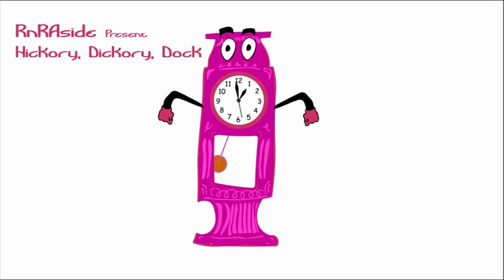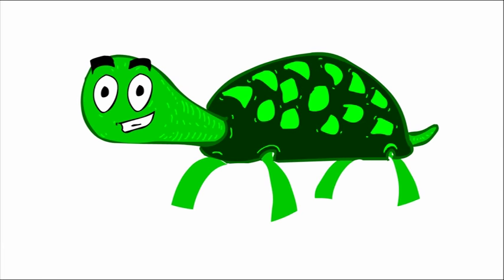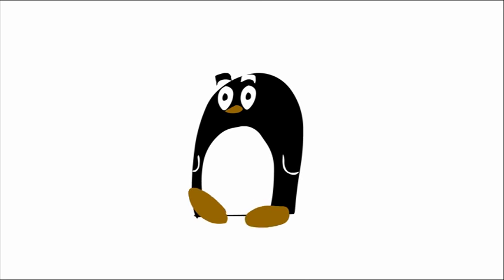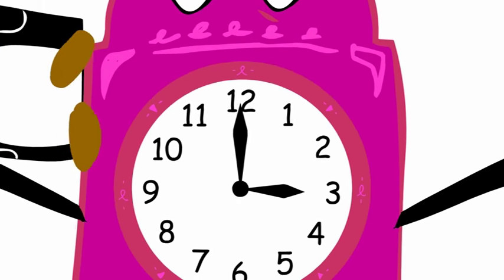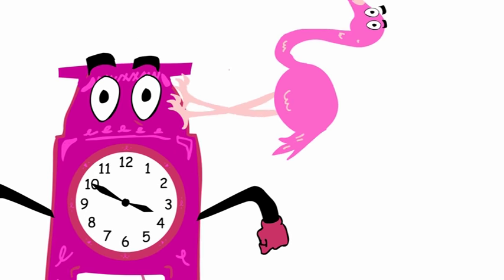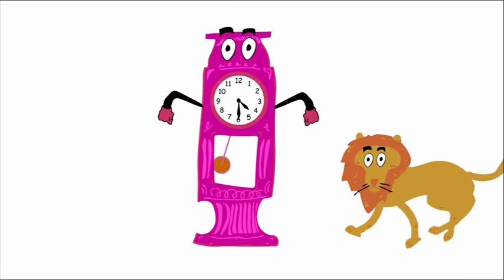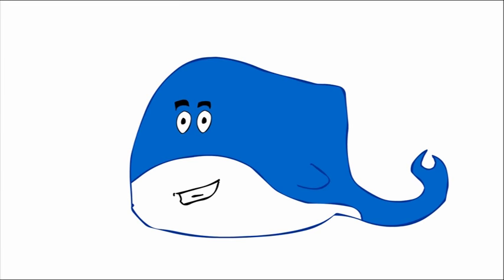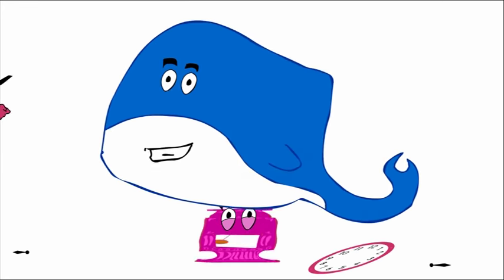Kids Songs- Hickory Dickory Dock song/baby songs/ Nursery Rhymes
It's the Nursery Rhyme "Hickory Dickory Dock" sung with RnR. Super simple song with fun animals and an original ending.  A Nursery Rhyme video your Kids will love. Rhymes for Kids. Funny songs for kids! Baby Songs.

Closed captioned to make singing along easy and fun!